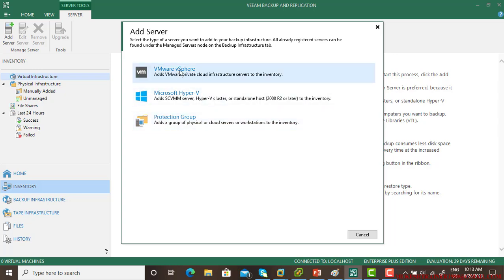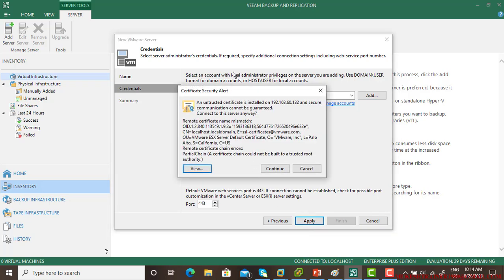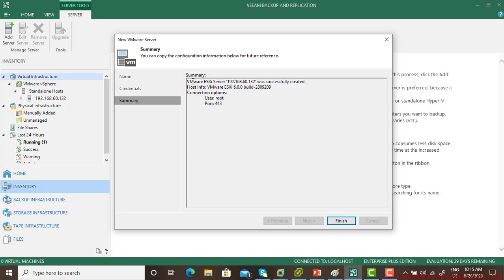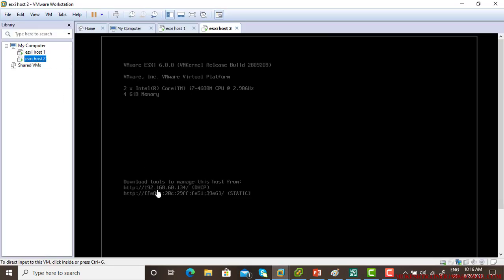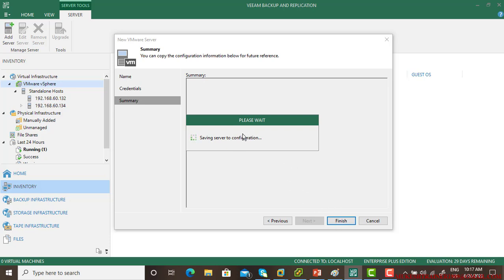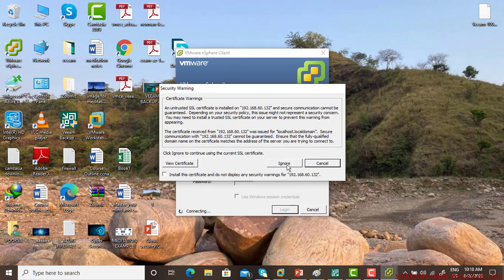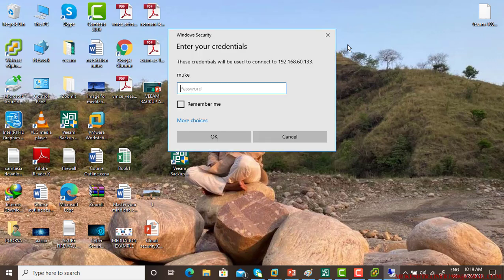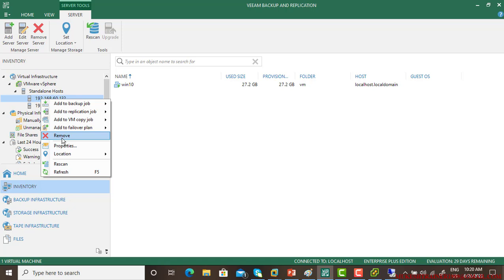Adding Vmware Vsphere server to Veeam Backup & Replication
Veeam is a leading provider of data backup, disaster recovery, and intelligent data management solutions for virtual, physical, and multi-cloud environments. While Veeam offers several products and solutions, let's focus on describing the interface of Veeam Backup & Replication, which is their flagship product.

The Veeam Backup & Replication interface provides a centralized console for managing and monitoring your backup and replication tasks. It has a user-friendly and intuitive design, allowing administrators to efficiently navigate through the various features and options. Here are some key aspects of the Veeam Backup & Replication interface:

Dashboard: The dashboard provides an overview of your backup infrastructure, displaying real-time information about recent jobs, storage consumption, and overall system health. It offers a quick snapshot of the backup status and allows you to easily identify any issues or concerns.

Job Configuration: Veeam Backup & Replication uses a job-based approach, where you define backup, replication, or restore jobs to protect your data. The interface provides a clear and structured way to create, configure, and manage these jobs. You can specify the source and target locations, schedule the jobs, set retention policies, and customize advanced settings as needed.

Restore and Recovery: The interface offers a range of options for data restore and recovery. You can browse and search for specific files or VMs to restore, choose different recovery points, and define restore destinations. Veeam supports various restore methods, such as full VM recovery, individual file-level recovery, and application item recovery for specific applications like Microsoft Exchange and SQL Server.

Monitoring and Reporting: Veeam Backup & Replication provides comprehensive monitoring capabilities to track the status of backup and replication jobs, resource usage, and system performance. You can receive real-time alerts and notifications, view detailed job logs, and generate reports to analyze data protection activities and trends.

Integration and Extensibility: Veeam Backup & Replication integrates with various storage systems, virtualization platforms (VMware vSphere, Microsoft Hyper-V), and cloud providers (such as Microsoft Azure and Amazon S3). This allows you to leverage existing infrastructure investments and extend data protection capabilities to cloud environments.

Overall, the Veeam Backup & Replication interface is designed to simplify and streamline data protection operations. It provides a unified view of your backup infrastructure, offering powerful features for managing backup jobs, recovering data, monitoring system health, and integrating with other platforms or services.